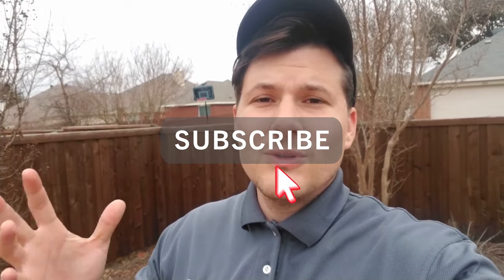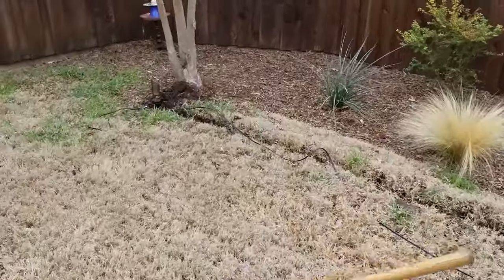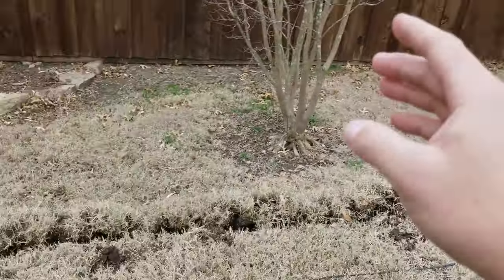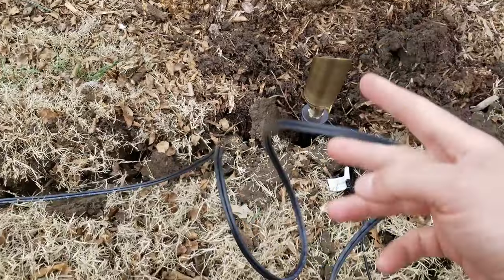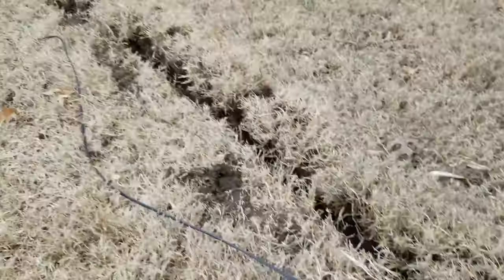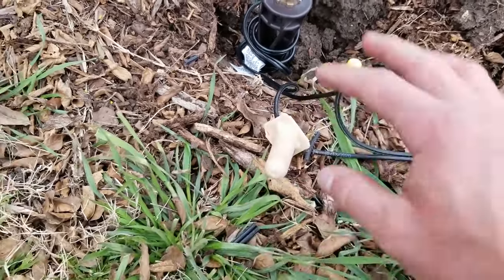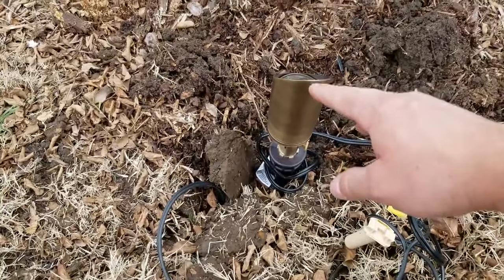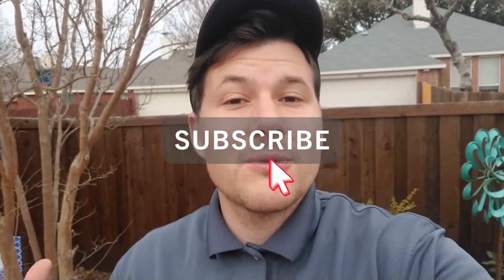How to Daisy Chain Lights Together | Landscape Lighting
If you have ever wondered what daisy chaining lights mean or how to do it, watch this video.

✅ Complete Start-to-Finish Course: Get affordable professional help so you can install your lights the right way.

Landscape lighting is growing in popularity. More people are wanting to install their own landscape lighting, especially during this season.